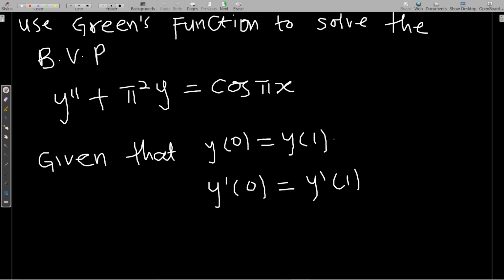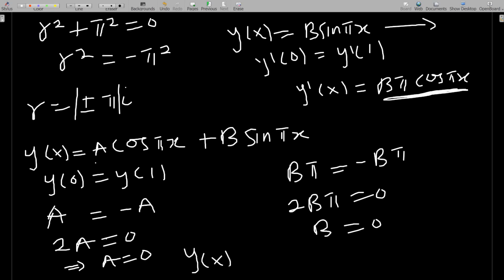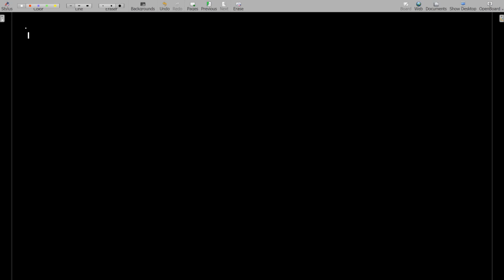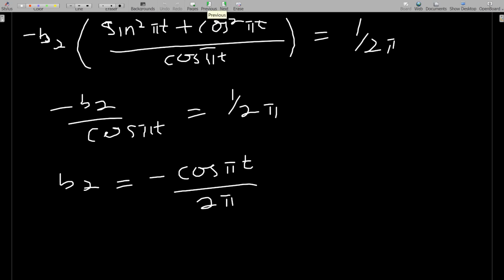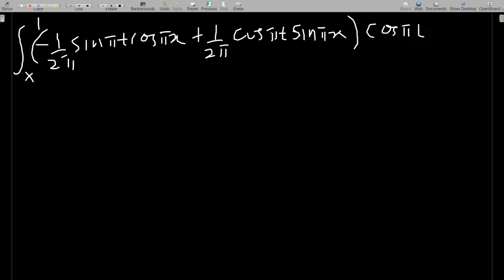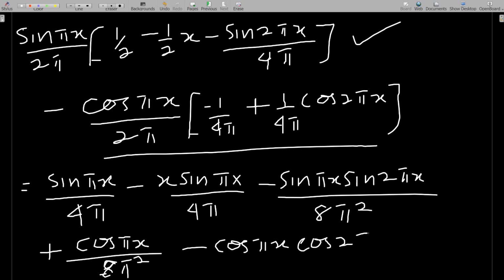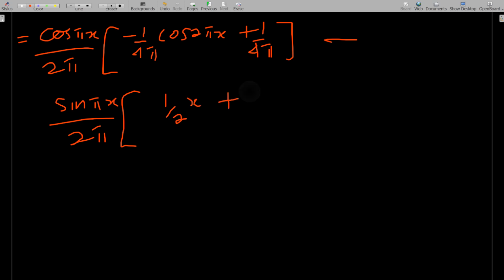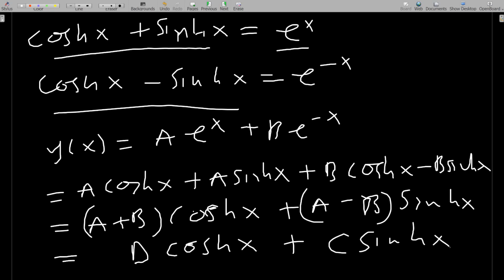Using Green's Function to solve a Given B V P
This video takes you through Using Green's Function to solve a Given B V P By Mexams